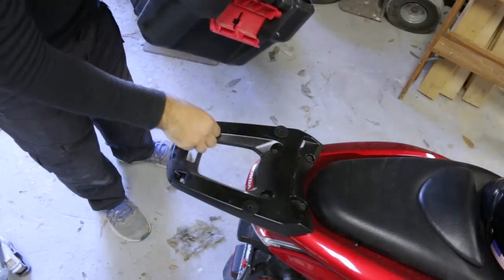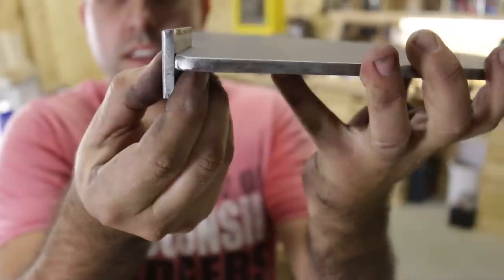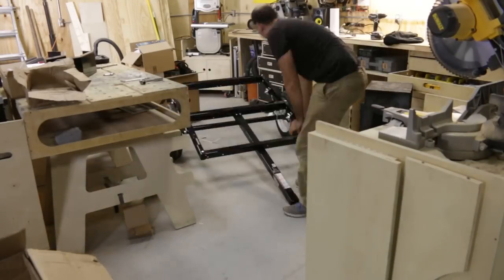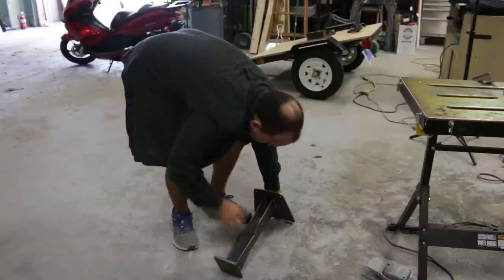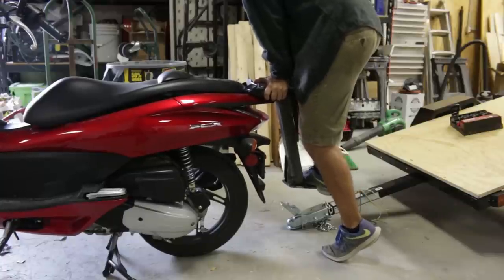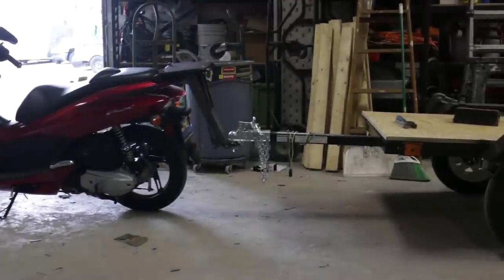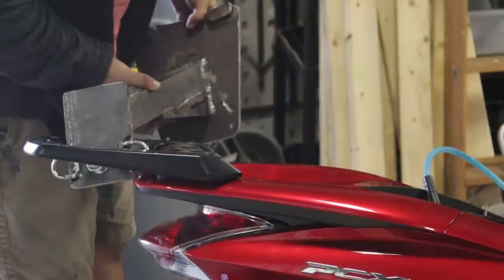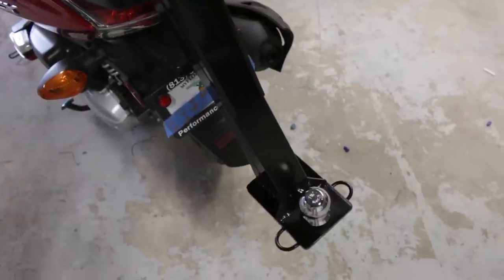Adding a Trailer Hitch to my 125cc Scooter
I've always wanted to be able to haul larger materials on my scooter but was limited to what could fit on the back seat.    I bought a TIG welder so I thought a good first project would be to a custom "quick release" hitch for the back of my Honda PCX125.

So far I've put about 50 miles on the hitch without any problems but I haven't loaded any weight on the trailer.